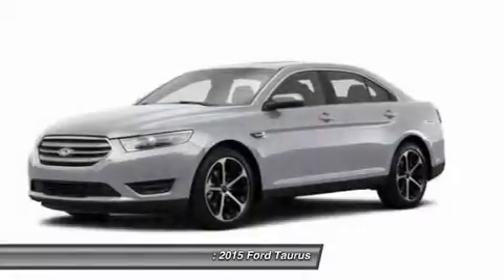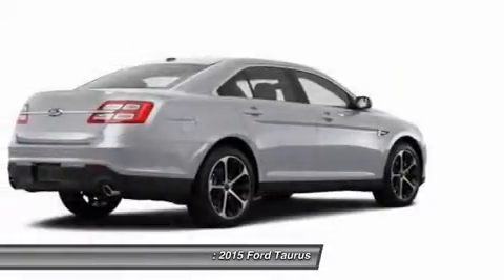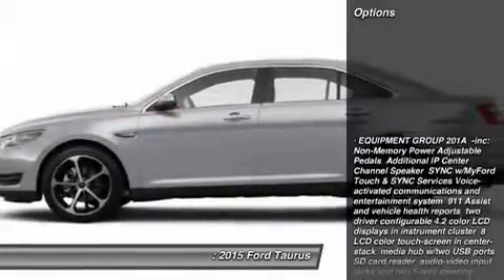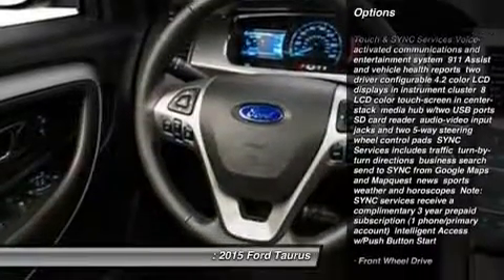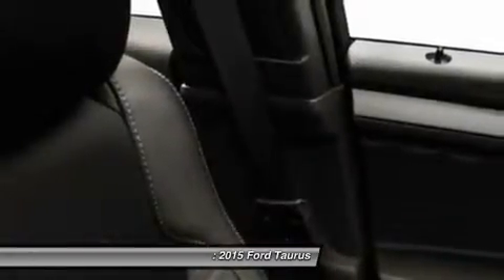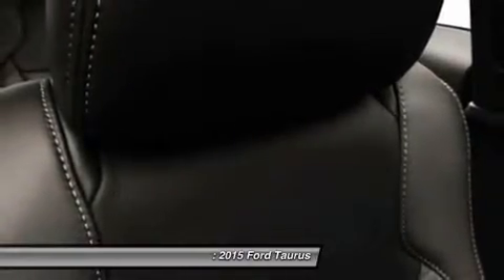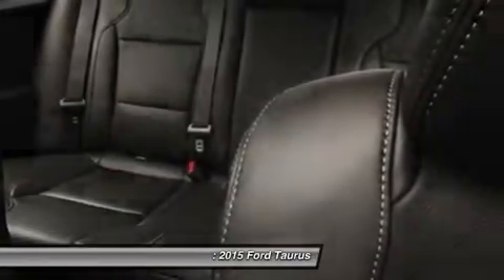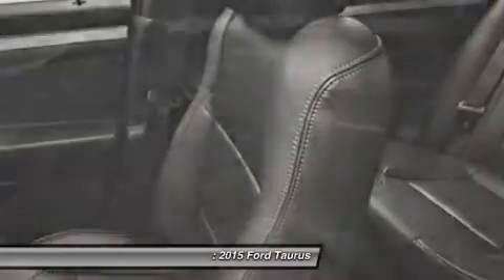2015 Ford Taurus Garland TX F0286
2015 Ford Taurus SEL

Prestige Garland
3601 S. Shiloh Road